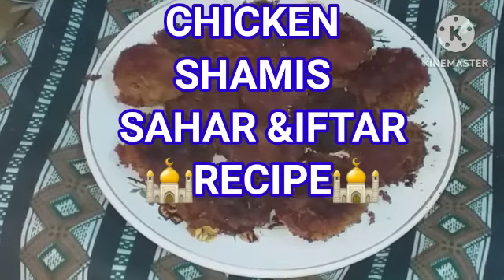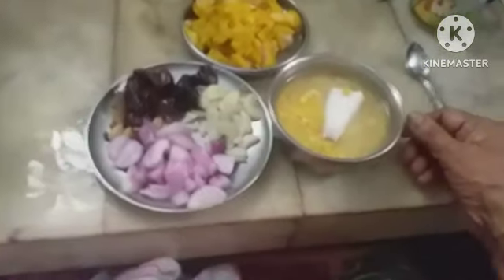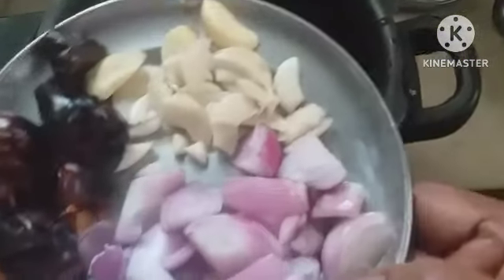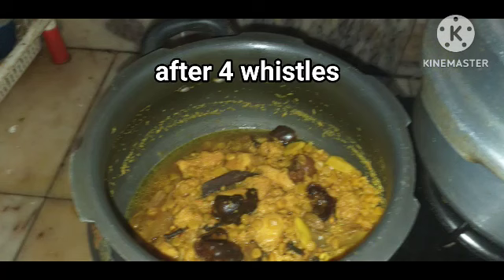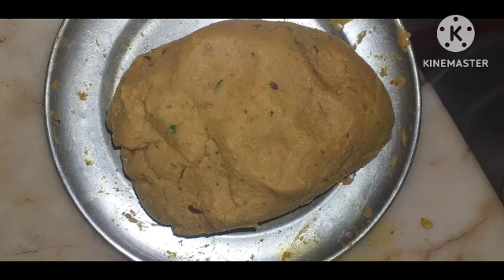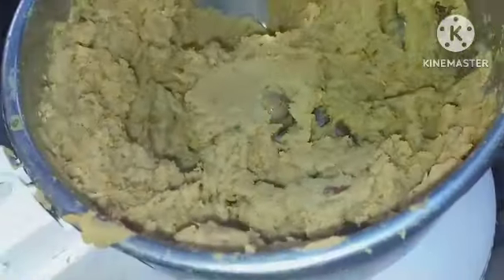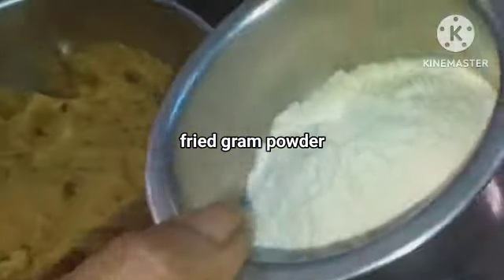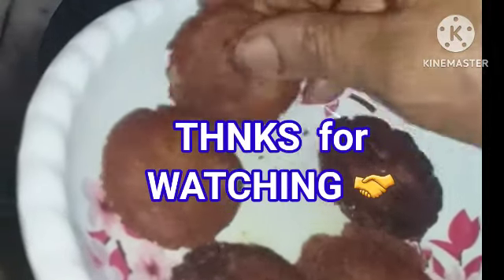SPECIAL CHIKEN SHAMI indian COOKING#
Dear VIEWERS.
Enjoy the special  chiken shami recipe  asside dish.